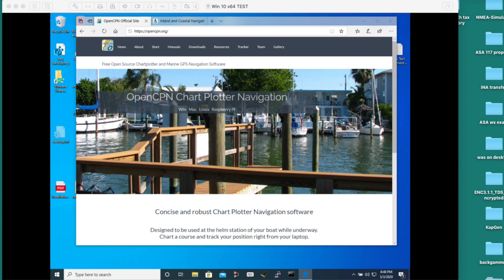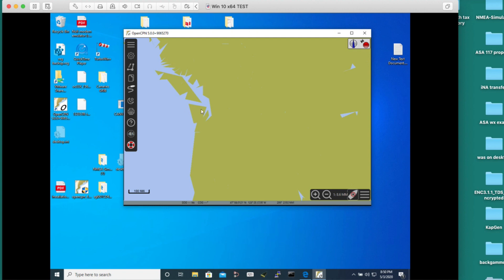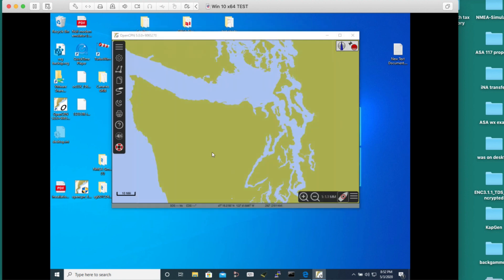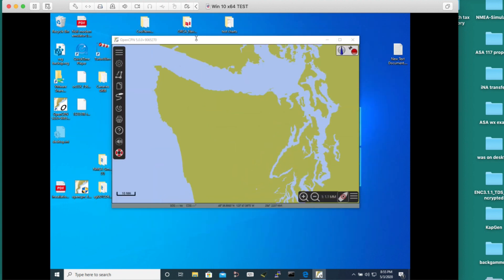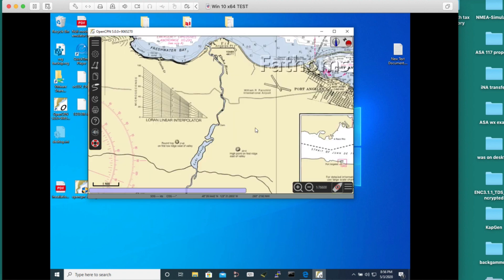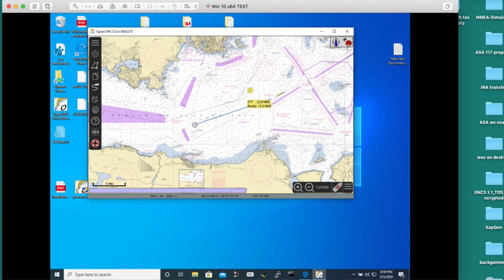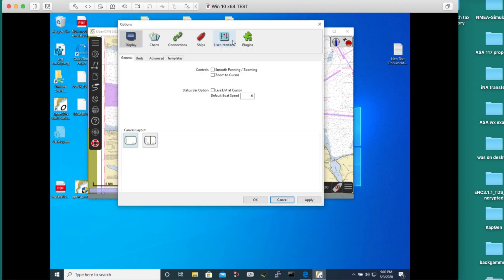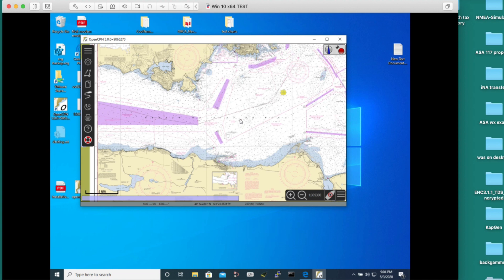Starpath Series OpenCPN 1 (Win 5.0.0)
Covers downloading and installing OpenCPN; adding hi-res base map; download and install 18465Tr; shut off quilting; read Lat-Lon; shut off WMM plugin and set manual variation to 20.0E; use M key for range and bearing.

Our online course on Inland and Coastal Navigation that uses OpenCPN is which includes links to the textbook and workbook we use.